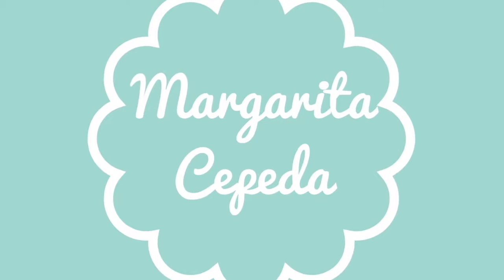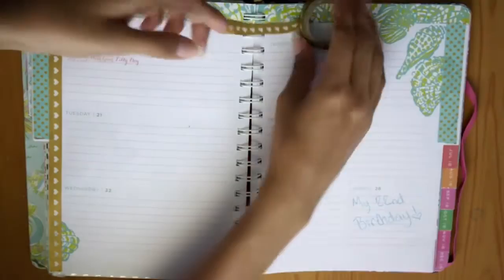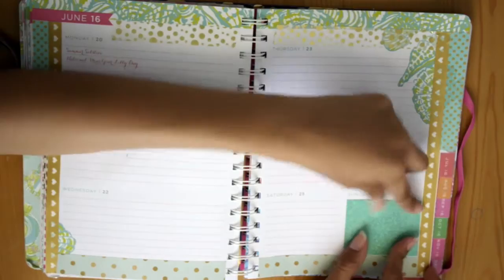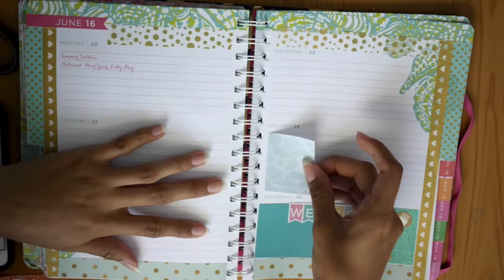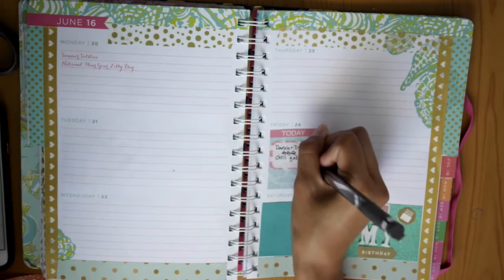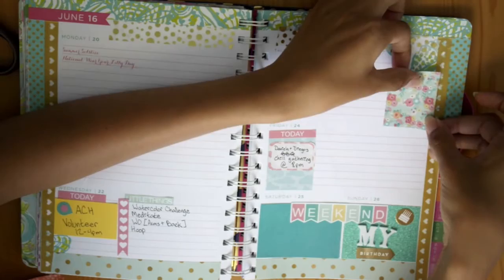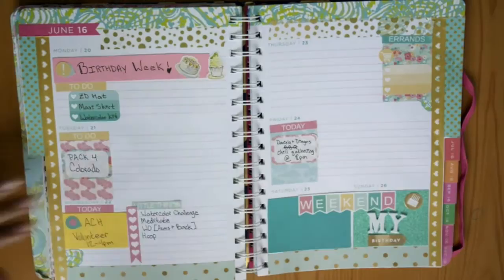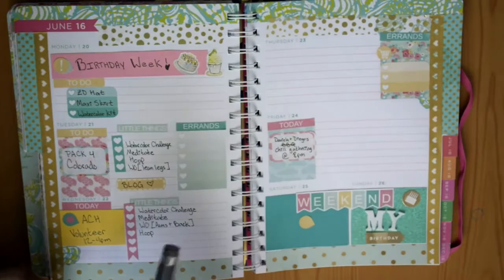Plan With Me // Lilly Pulitzer // My Birthday Week!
It's my birthday weeekkkkkk! Yayyyy! // Click "SHOW MORE" for more info! :)

//MUSIC//

Intro + Outro
~ Realer than love (feat. Francis) by Klave